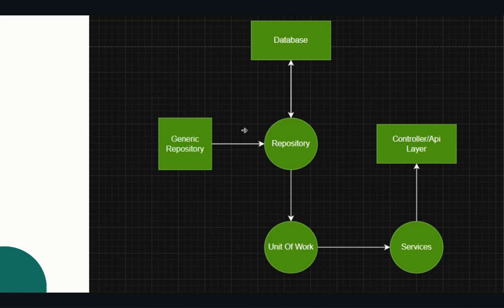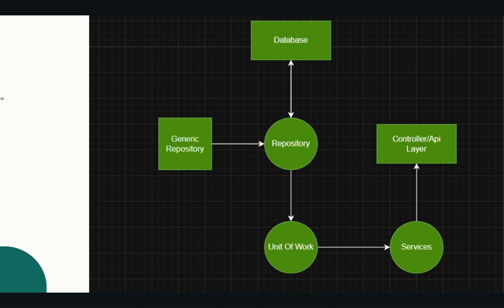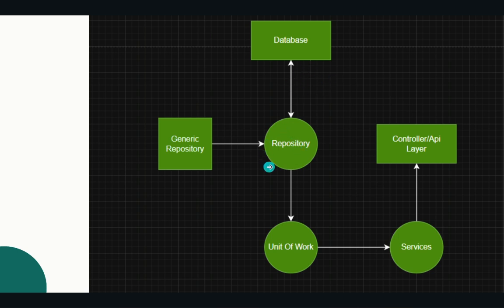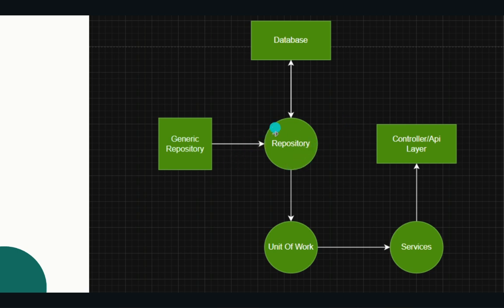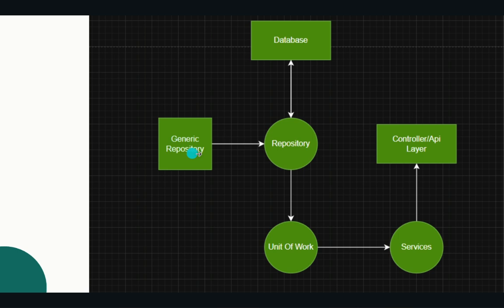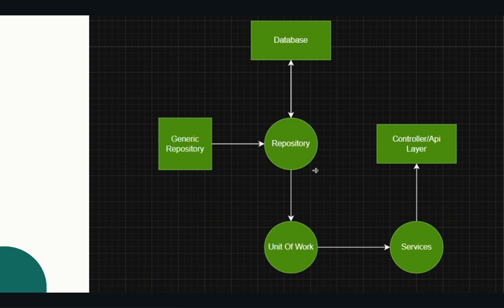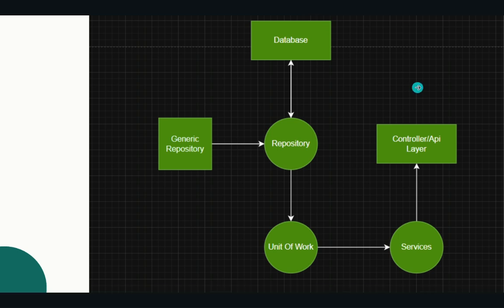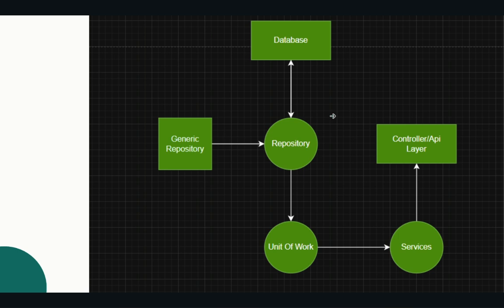2.Generics And Repository Pattern